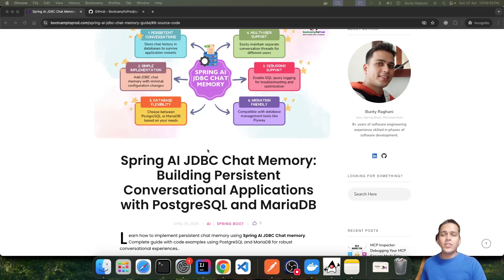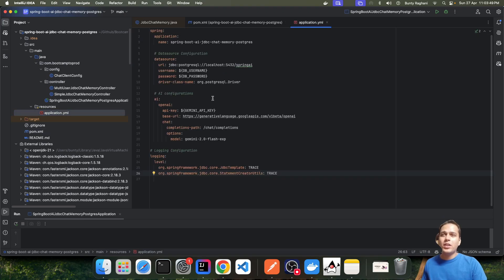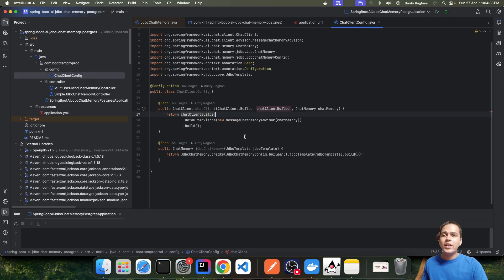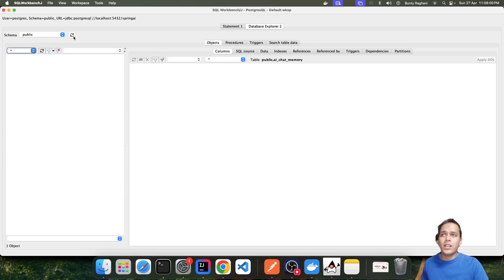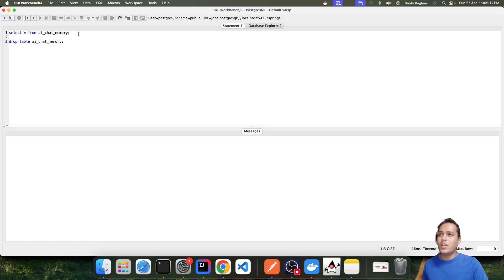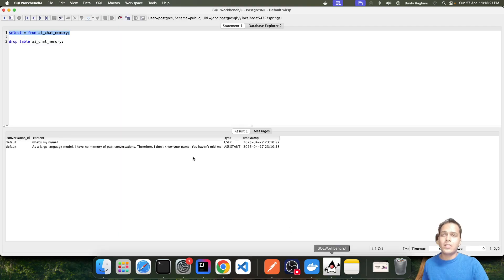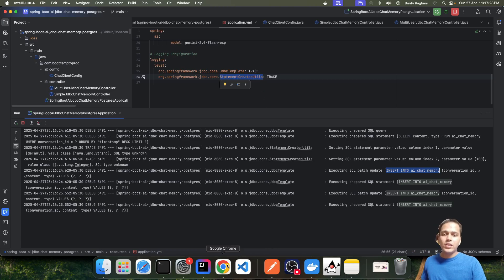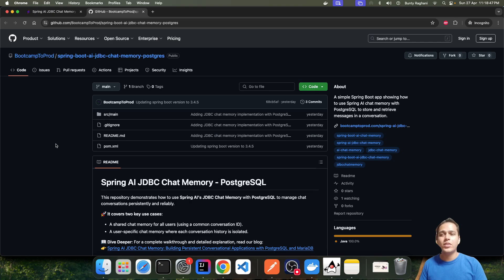Spring AI JDBC Chat Memory with PostgreSQL: Building Persistent Conversational Applications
🤖 In this tutorial, we will understand how to bring persistent memory to your Spring AI applications using PostgreSQL! 🐘
No more losing chat history when your app restarts — learn how to store conversations in a database and make your AI chatbots smarter and more reliable. 🔥

🔍 Here’s what you’ll learn:
✅ Setting up Spring AI with JDBC Chat Memory and PostgreSQL
✅ Understanding the core concepts of persistent chat memory 🧠
✅ Building single-user and multi-user chat applications 💬👥
✅ Practical examples with working code 💻

📚 Want to dive even deeper?
Explore the complete blog post for a step-by-step breakdown, detailed explanations, and full working code

🖥️ Mac Mini
⌨️ Logitech K235 Keyboard
🖱️ Logitech MX Master 3S Mouse
🎤 Boya BY-PM700 Mic